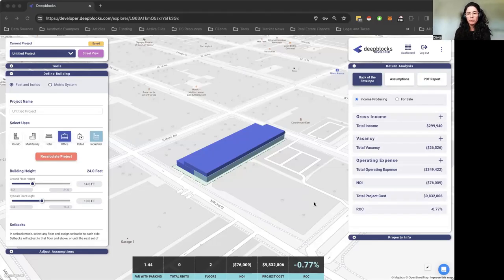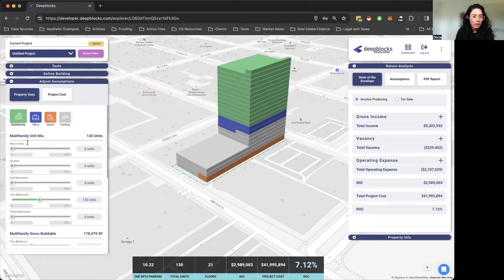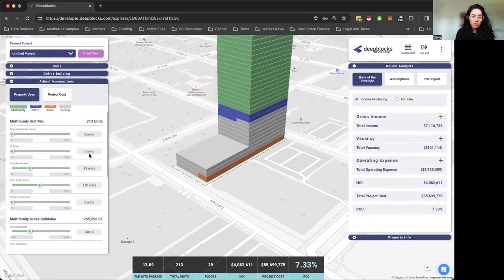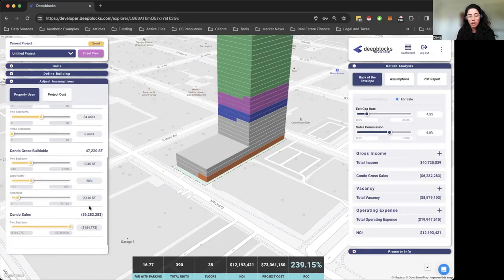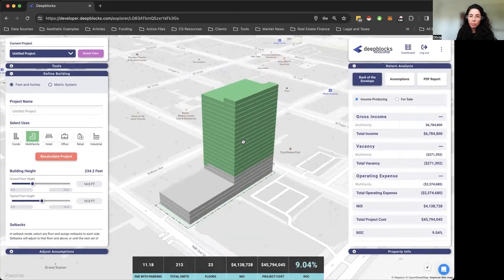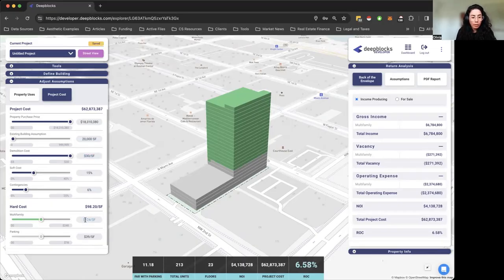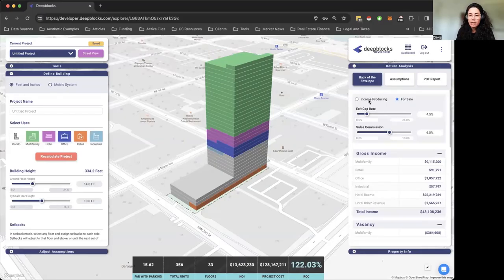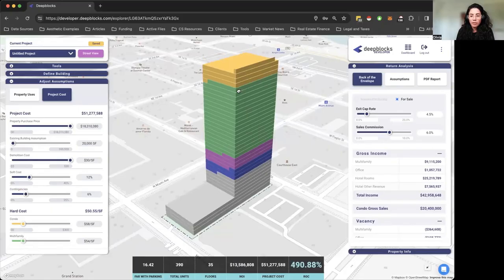Deepblocks Developer - Tutorial - Assumption Sliders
In this video, Olivia Ramos, CEO of Deepblocks, walks you through the assumptions panel inside the 3D Model interface. Learn how to define your project by selecting property types such as multifamily, condo, office, retail, or hotel, and adjust detailed assumptions like unit mix, rental values, sales prices, operating expenses, parking requirements, and lease structures.

You’ll also explore project cost assumptions, including land purchase price, demolition costs, hard and soft construction costs, and contingencies. As you update these inputs, Deepblocks automatically recalculates your return on cost and feasibility metrics, giving you a real-time back-of-the-envelope analysis. Whether you’re testing rental, for-sale, or mixed-use projects, this tutorial shows how flexible and powerful the assumptions interface is for developers, acquisition teams, and real estate investors.

👉 Try Deepblocks today and unlock smarter real estate decisions.
🔗 Deepblocks.com